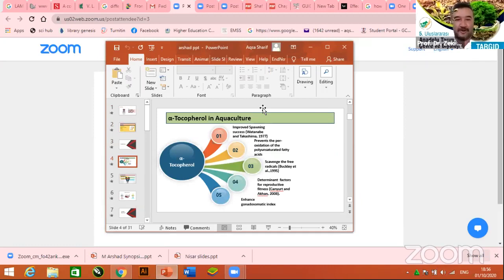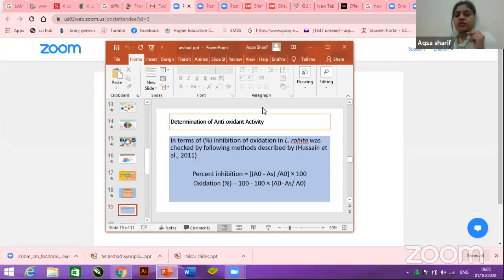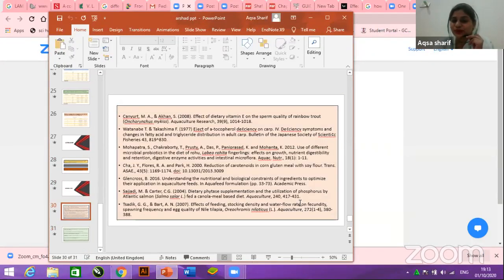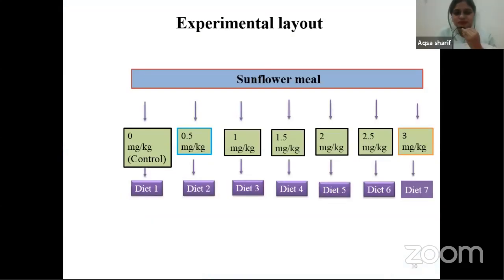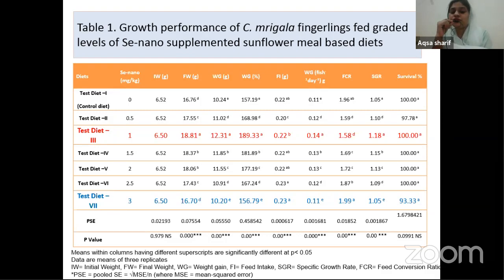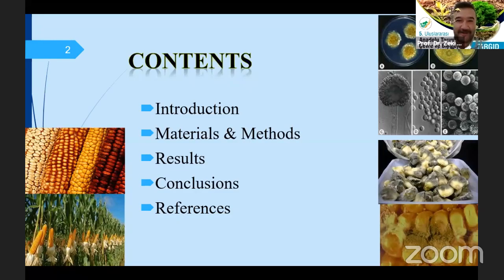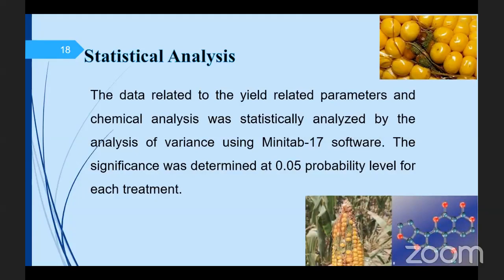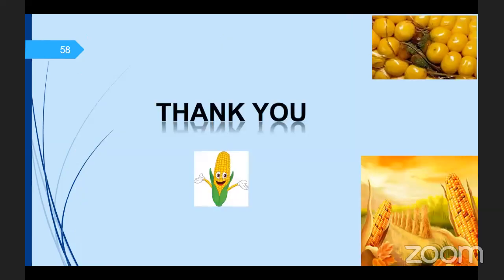TARGID - PROF.DR. SUAT ŞAHİNLER SALONU 7 OTURUM